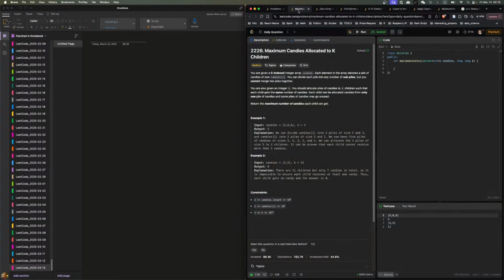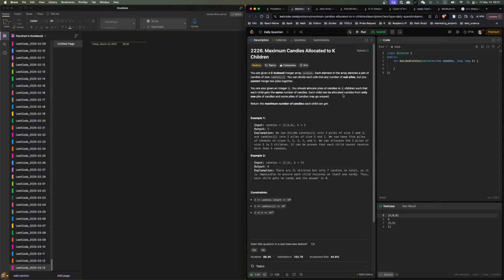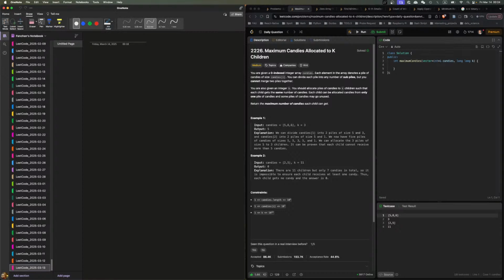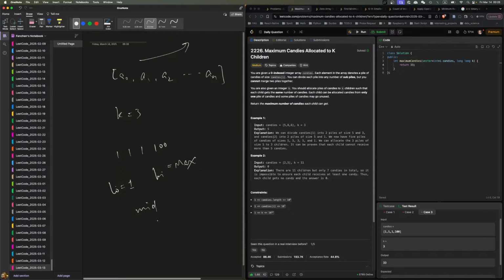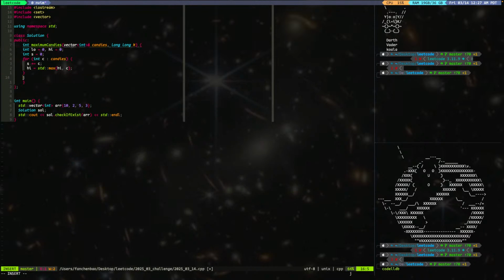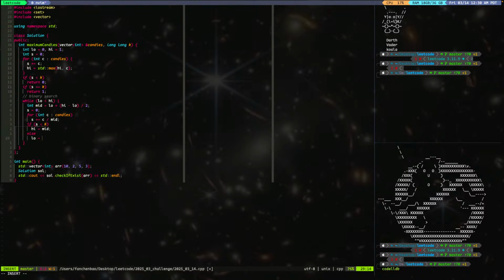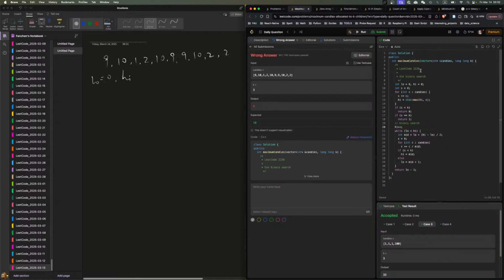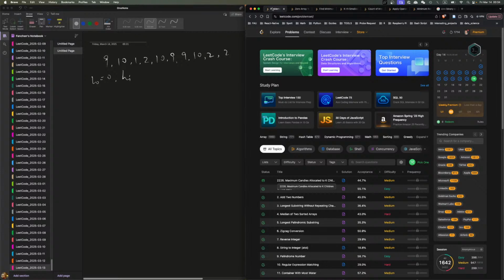2025-03-14 LeetCode 2226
Es muy claro que la solución debería ser binary search.